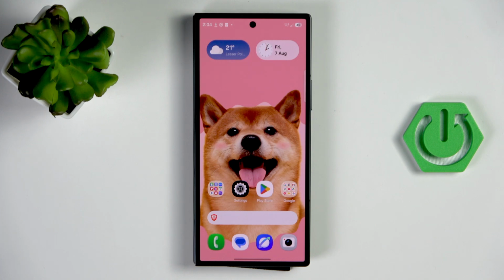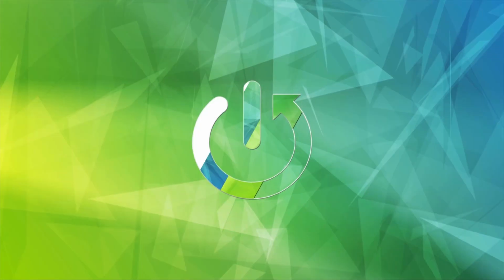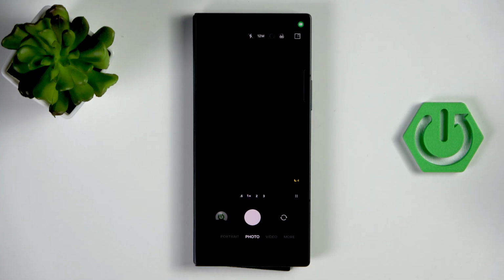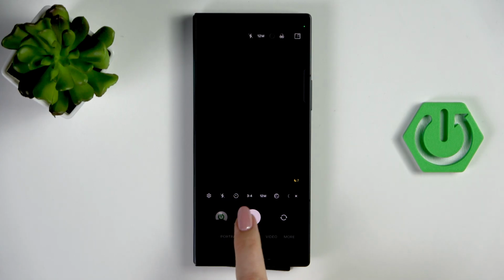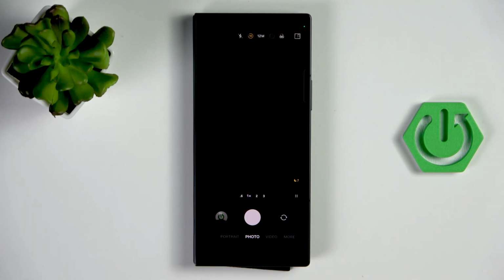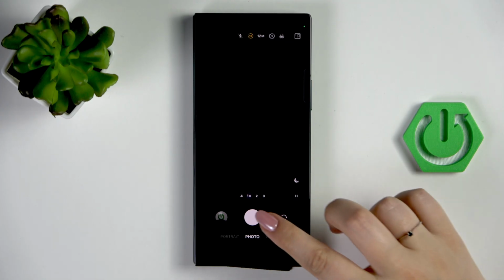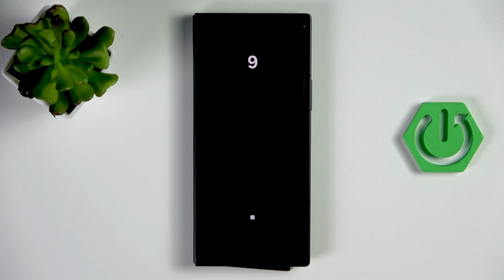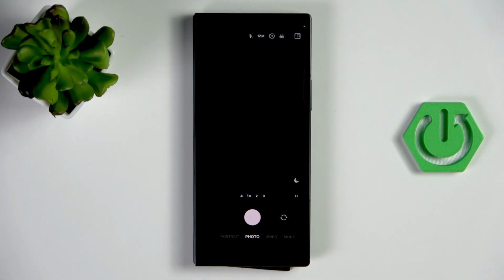SAMSUNG Galaxy Z Fold 8 Ultra – How to Set Camera Timer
In this video I show you how to set the camera timer on the SAMSUNG Galaxy Z Fold 8 Ultra. You'll open the camera app in standard photo mode and tap the four dots icon in the lower right corner to select the third option for the timer. You can choose from off, two, five, or ten seconds delay, and the selected timer icon becomes visible on screen so you can check it without entering settings again. I also explain how to turn off night mode to avoid an extra countdown delay when light conditions are poor, ensuring your photo is taken exactly after the chosen delay.

How to set camera timer on SAMSUNG Galaxy Z Fold 8 Ultra?
Where is the timer option in SAMSUNG camera app?
Can I turn off night mode when using camera timer on SAMSUNG Galaxy Z Fold 8 Ultra?

0:00 Intro - Galaxy Z Fold 8 timer feature overview
0:09 Open camera app and select photo mode
0:21 Tap four dots icon for menu
0:29 Select timer option from menu
0:39 Choose ten seconds delay time
0:53 Disable burst mode to avoid extra delay
1:30 Tap shutter button to start countdown
1:42 Turn off timer icon after use
1:55 Outro - like and subscribe